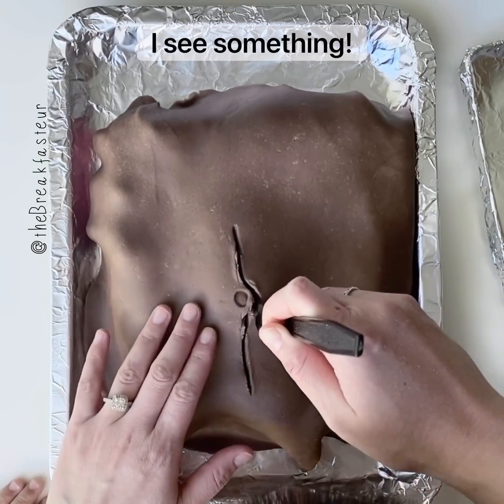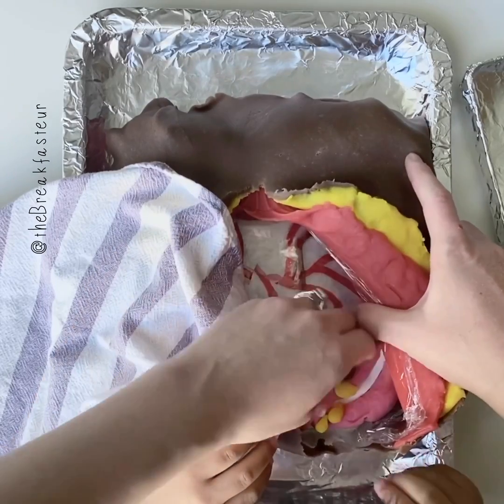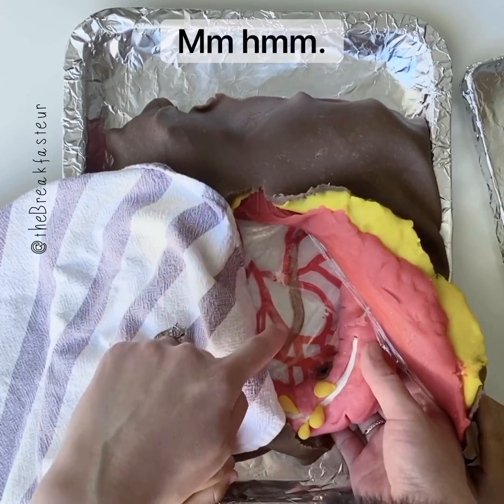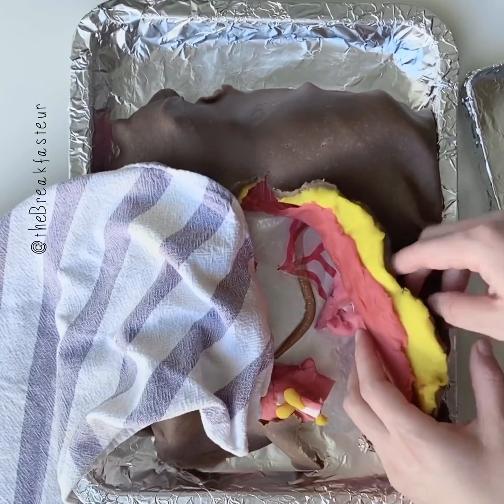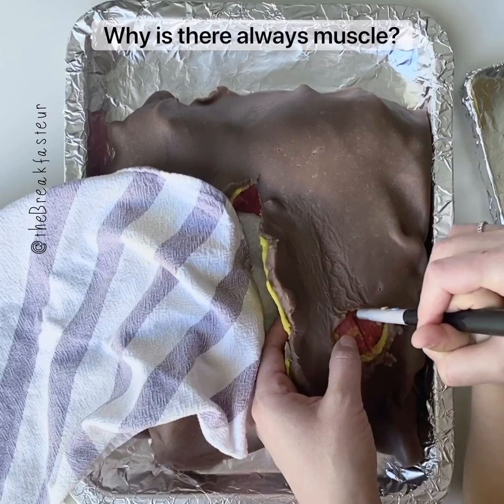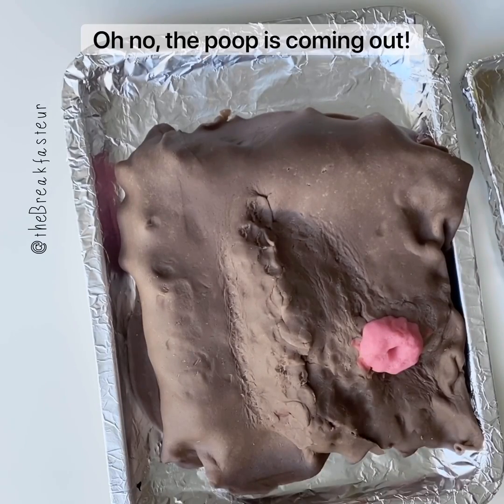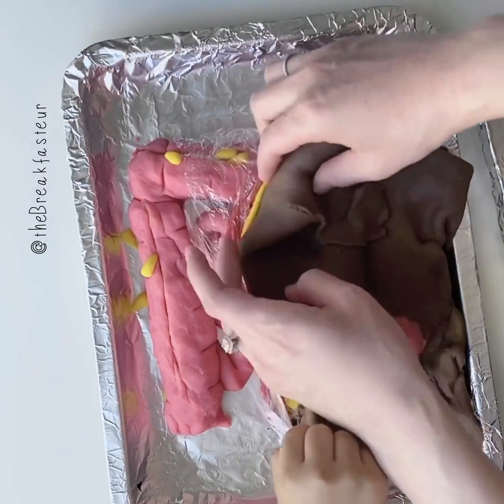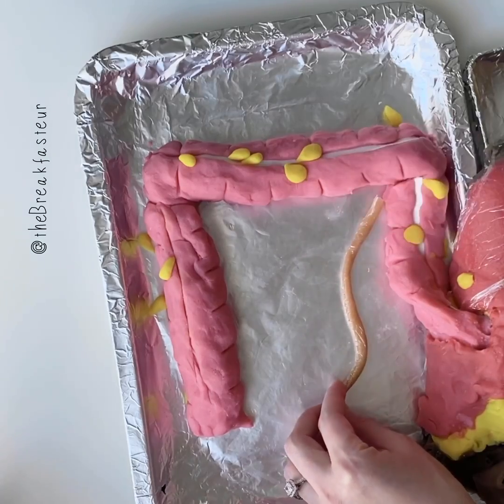Playdough Surgery 🔪- Colectomy (colon removal) and Colostomy Creation - aka Hartmann Procedure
“Do all people only poop out of their butt? Can the poop come out from anywhere else?” - my 3yo wondered aloud one day.
I had to take this opportunity to tell him about the lifesaving surgeries that result in the creation of an opening in the abdomen (called a stoma) to release waste products. Did you know? More than 1 million people in North America live with a permanent ostomy, and some 100,000 new ostomy surgeries are being performed each year.
Thankfully, most colon surgeries can be completed without needing an ostomy. But our patient had an advanced, perforated colon cancer that required emergent removal (sometimes these are reversed later and reconnected when the patient is feeling better). My little guy couldn’t wait to stick his hand 👋🏻 into the abdomen and pull out the sigmoid colon like the surgeons in the videos we watched.
Last thought: it is sobering that colorectal cancer is the third most common cancer in both men and women in the United States and the second most common cause of cancer-related death. African Americans have the highest incidence of colorectal cancer, more than 20% higher than in whites, and an even larger difference in mortality - they are more often diagnosed at an earlier age and with more advanced disease. Am J Pathol. 2018 Feb; 188(2): 291–303